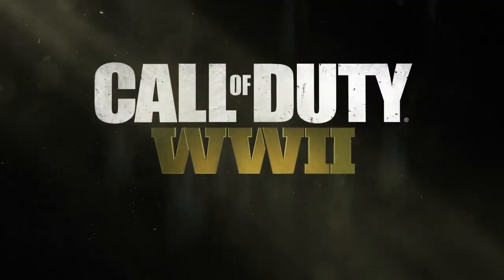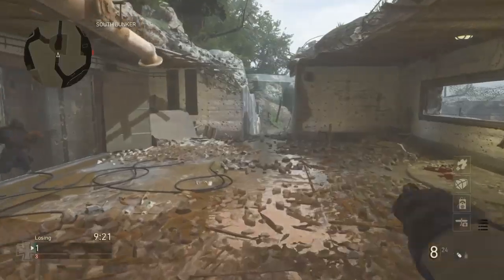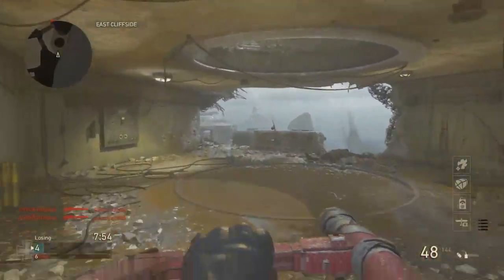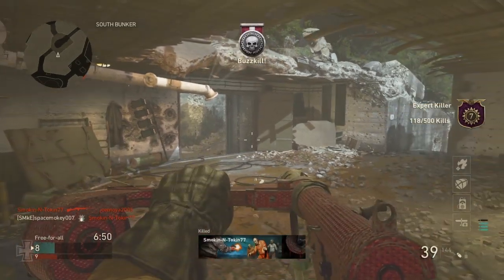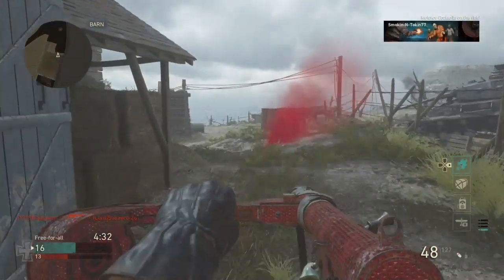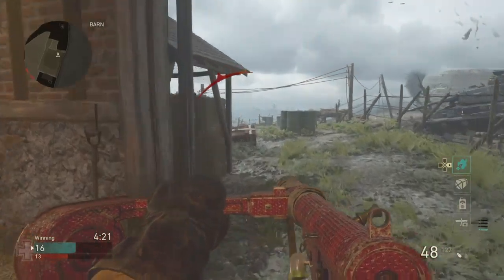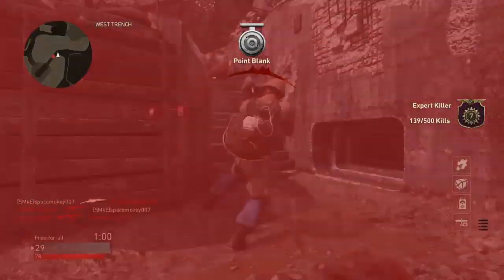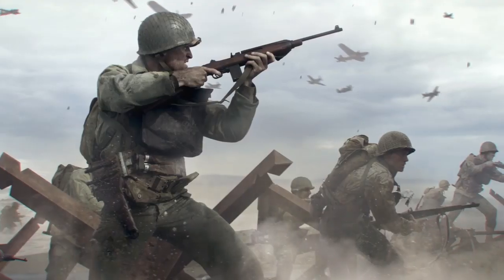WW2 Is Still Kicking *